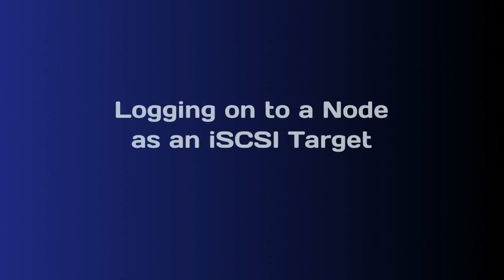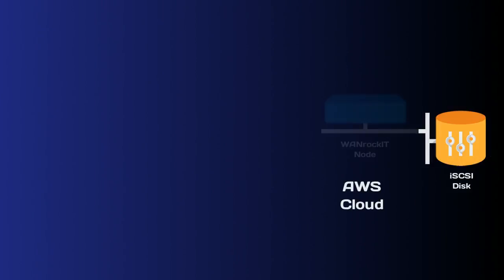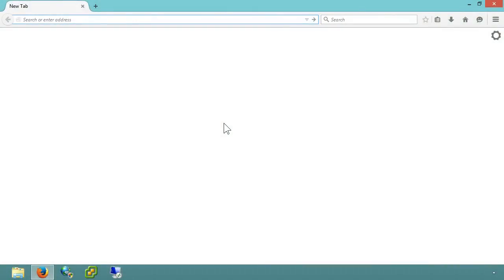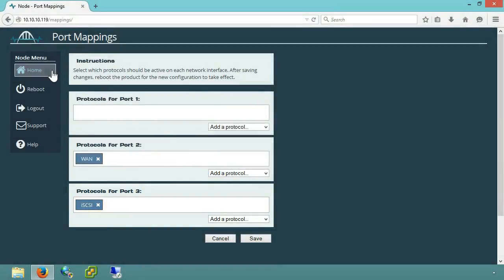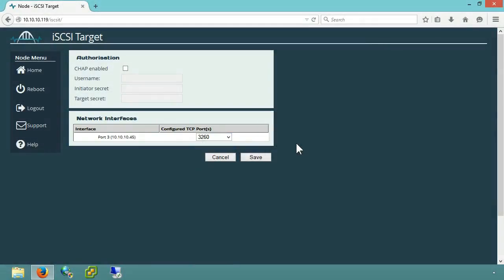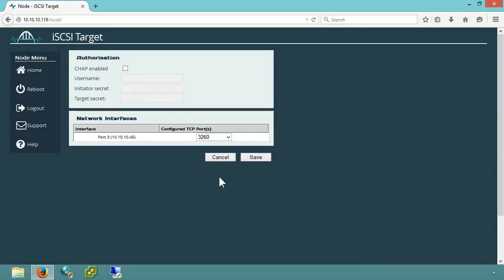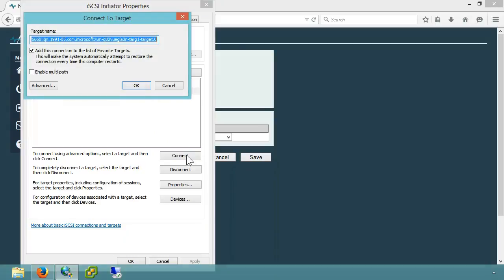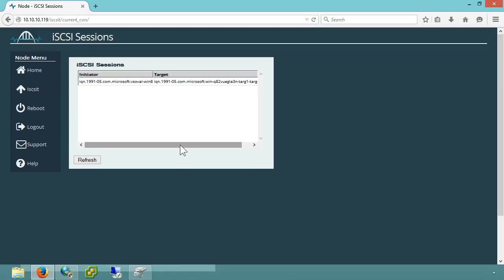WANrockIT: Connecting an iSCSI Initiator to a Node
This Bridgeworks Support Video will guide you through the steps to make an iSCSI connection to a WANrockIT Node.
This will allow you to access devices remotely connected to the Node using WANrockIT acceleration.

Contents:
1:42 - Configure your Node's iSCSI Target Portal
4:07 - Microsoft iSCSI Initiator
5:18 - View iSCSI Sessions